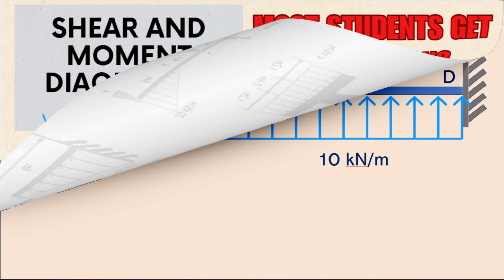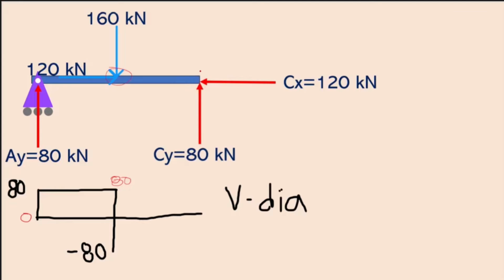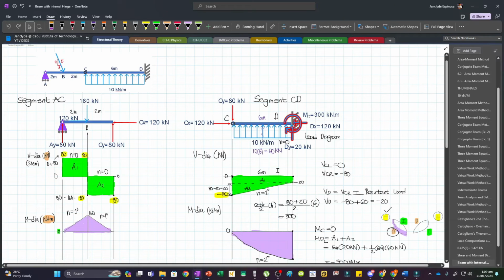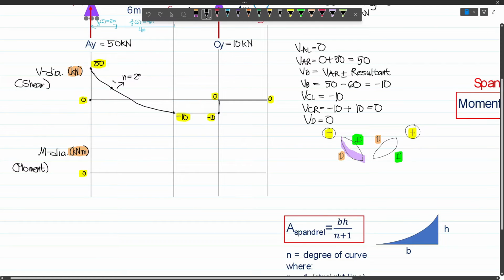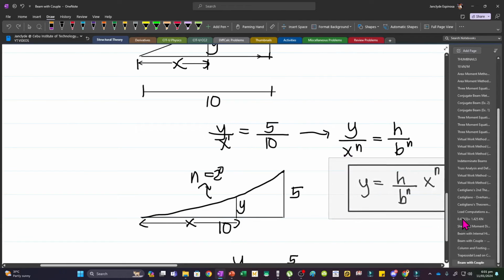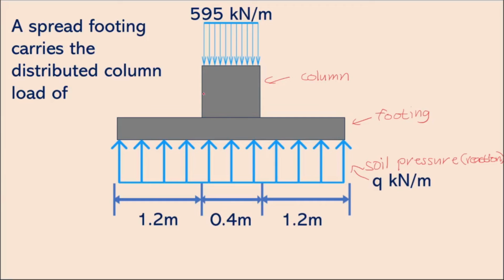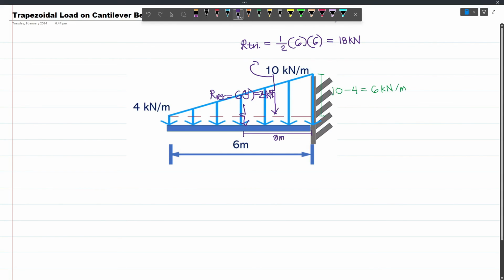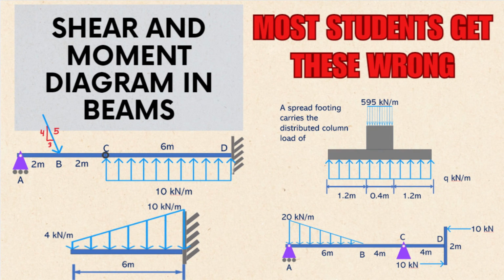Shear and Moment Diagrams - Area Method (Tricky Cases)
This video discusses the items involving the area method of shear and moment diagrams that most engineering students get wrong.